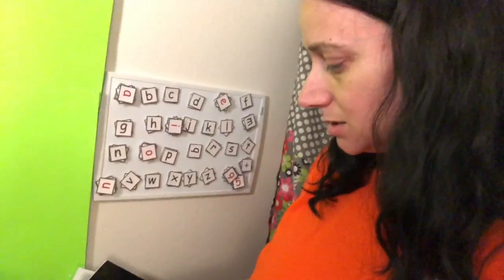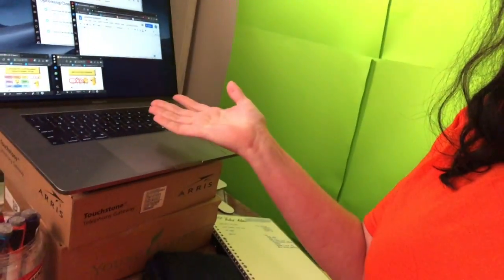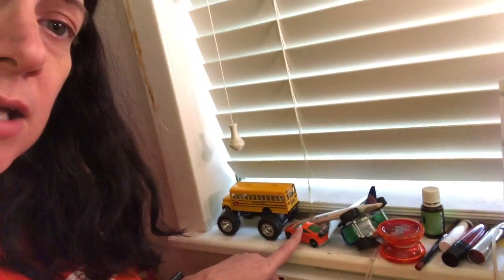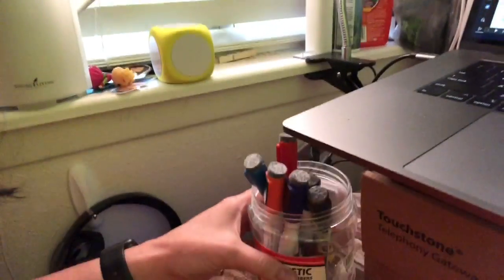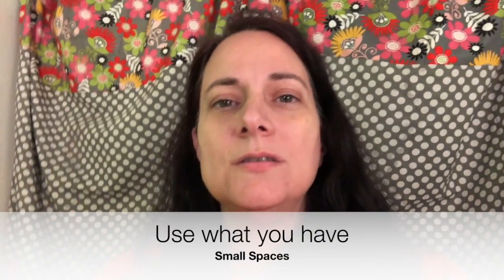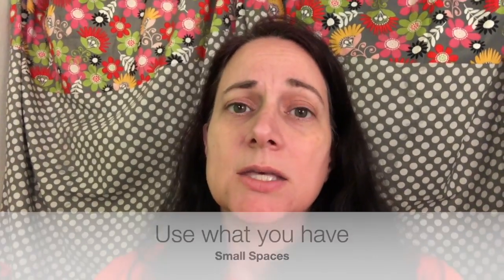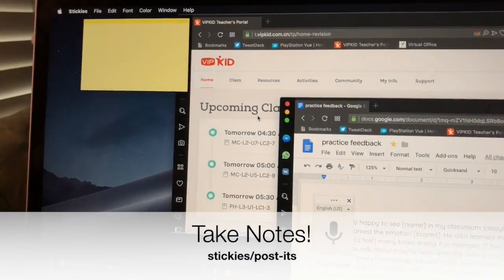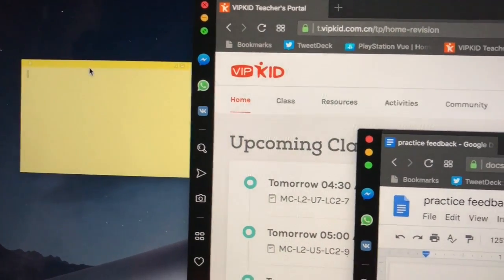VIPKID: Random Tips April 2019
This video is VIPKID:  Random Tips April 2019

Teaching online from home is fun, flexible, and earns income. Work from home on your schedule.

or

Use my code:
KELLY0531